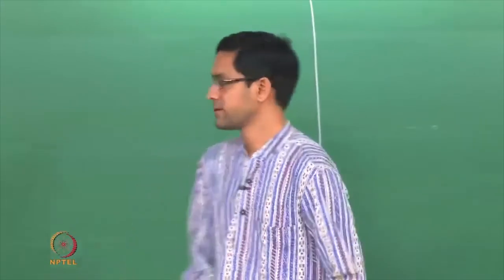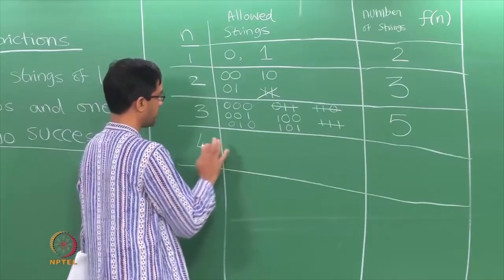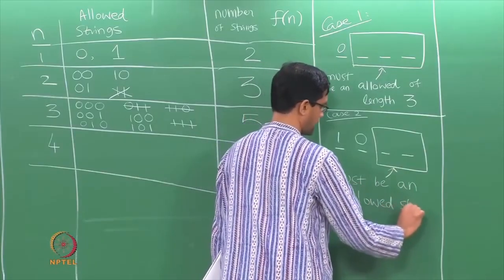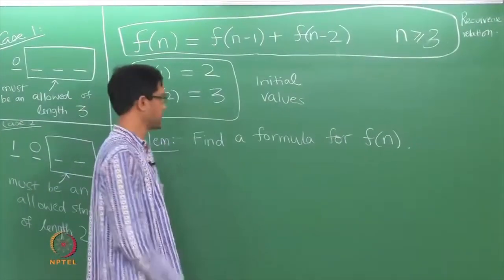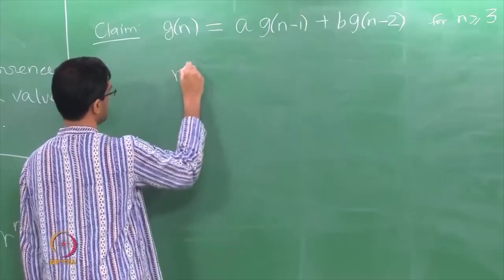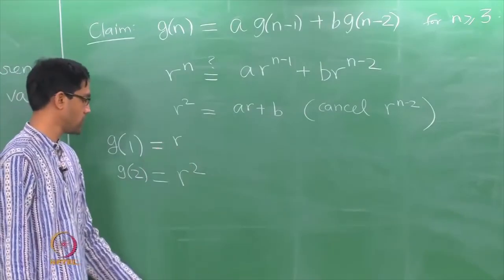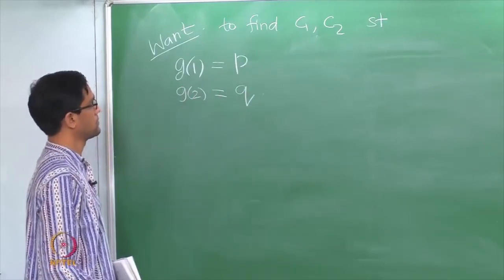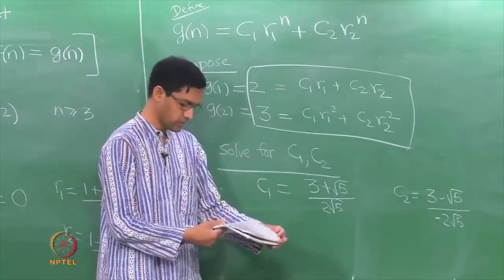Combinations with restrictions, recurrence relations